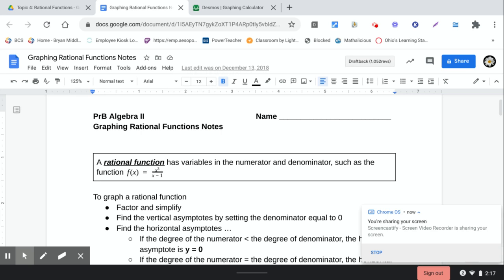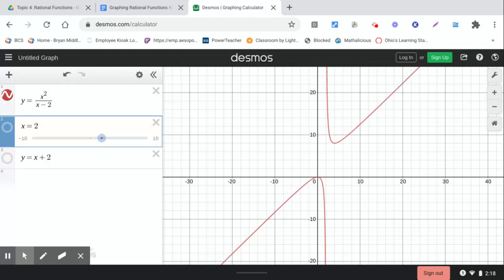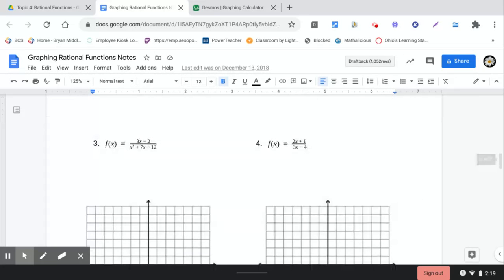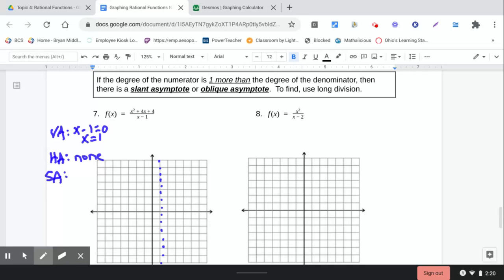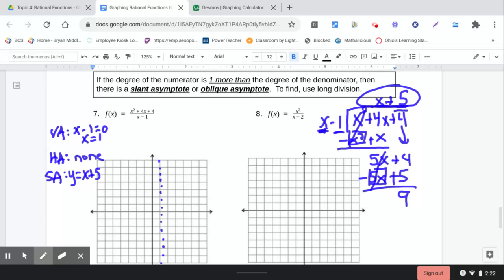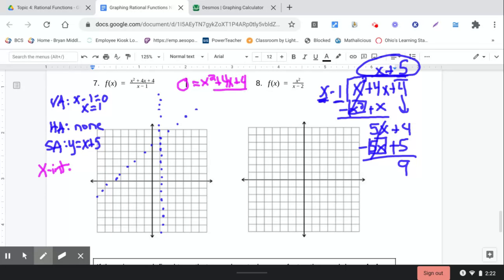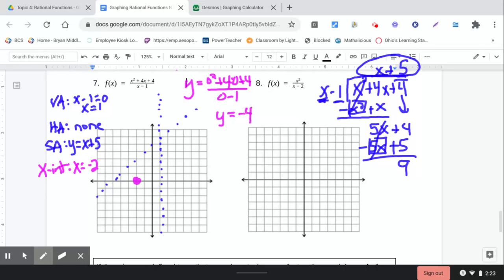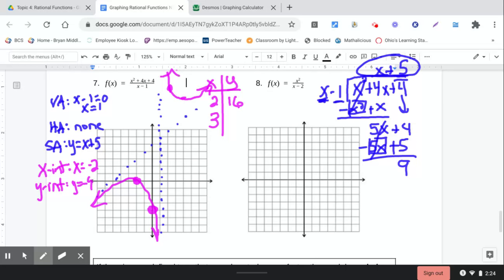Graphing Rational Functions Notes (Slants & Holes) Clip #1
Algebra II
Slant Asymptotes
Rational Functions